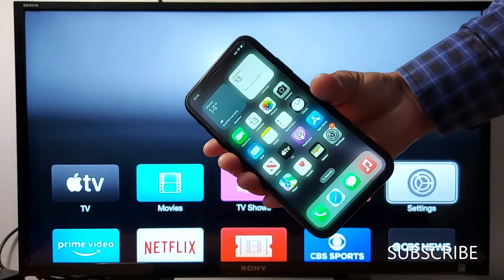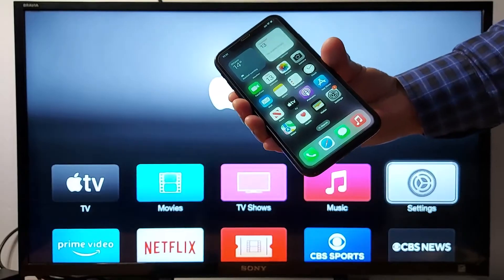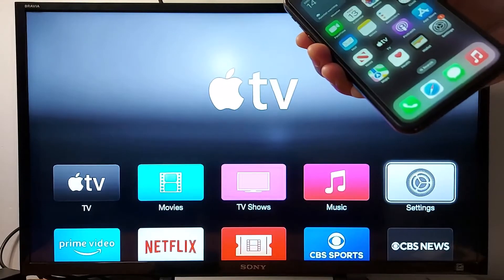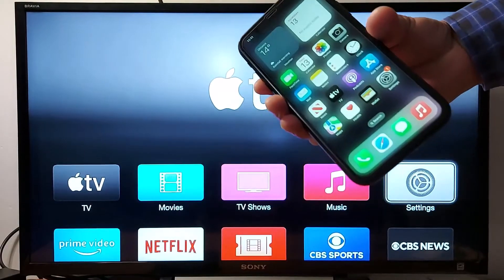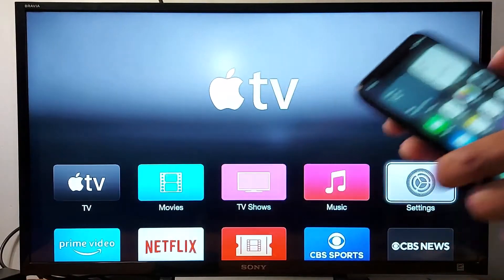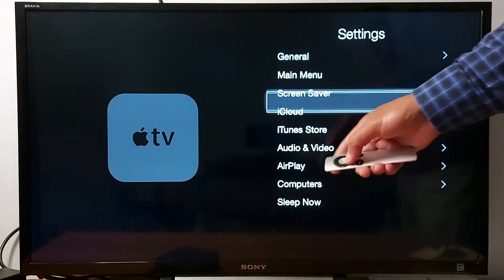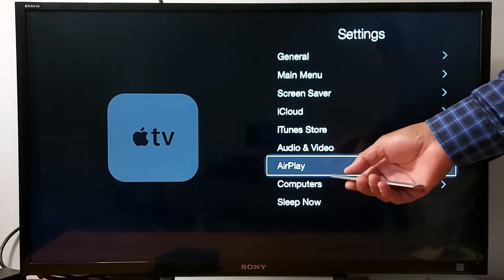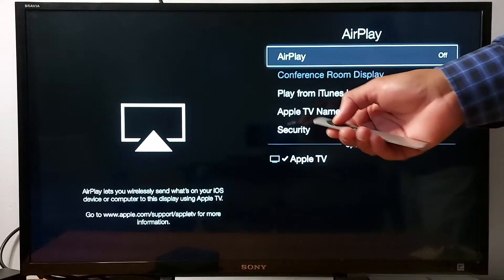How to Screen Mirror iPhone to Apple TV (2026 Updated!)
In this video, I’ll show you how to screen mirror your iPhone to Apple TV using Apple’s built-in wireless features. If you want to connect your iPhone to Apple TV, share your screen, stream videos, or watch content on a bigger display, this step-by-step tutorial makes it simple and beginner-friendly.

Using screen mirroring, you can wirelessly connect your iPhone to your Apple TV or Apple TV box and instantly display your iPhone screen on your television. This is perfect for watching videos, viewing photos, streaming live TV, giving presentations, or sharing apps and games with family and friends.

FREQUENT ASKED QUESTIONS:
How to use screen mirroring from iPhone to Apple TV,
iPhone to Apple TV screen mirroring,
Use AirPlay to stream video or mirror the screen of your iPhone iPad or iPod touch,
How to Mirror Your iPhone to a Apple TV,
share iPhone with Apple TV,
How to connect an iPhone or iPad to Apple TV,
how to stream an iPhone on Apple television,
How to Screen Mirror iPhone or iPad to an Apple TV,
how to share iPhone screen with Apple TV,
How to mirror iPhone to TV with Airplay?
how to connect iphone to tv with hdmi, airplay iphone to tv,
screen mirroring iphone to ipad,
How to Connect Your iPhone to a TV (Wirelessly),
Use AirPlay to stream video or mirror the screen of your iPhone or iPad,
Why won't my iPhone screen mirror to my Apple TV?
How do I screen mirror with my Apple TV?
Why is my screen mirroring not working?
How do I mirror my iPhone to my Apple TV via wifi?
Wirelessly stream videos and photos to Apple TV,
How to Mirror Your iPhone to a TV,
How to connect your iPhone or iPad to your big-screen TV,
How to AirPlay your device to a Apple TV,
How to use AirPlay to stream videos to your TV,
Displaying content from Apple devices on apple tv plus,